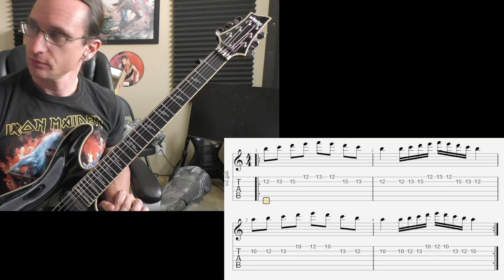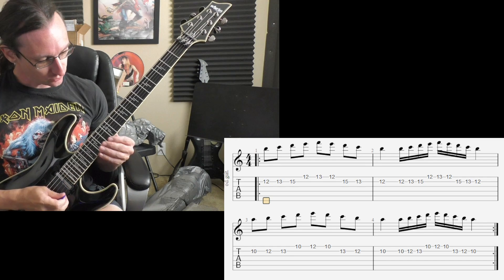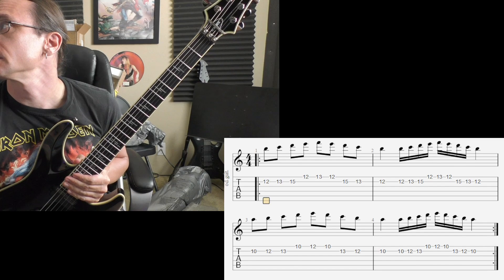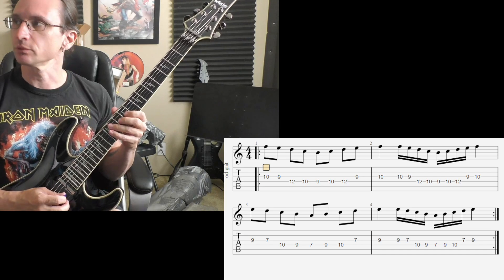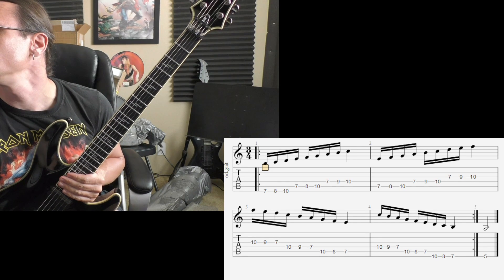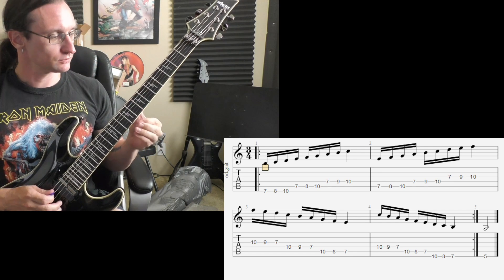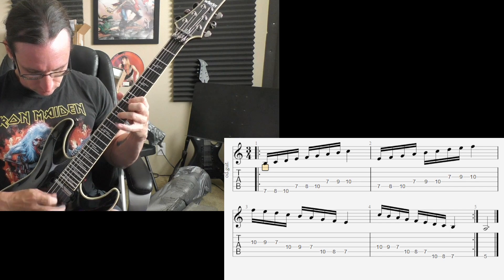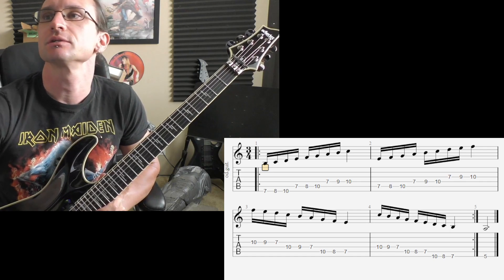Ash K. Video Recap 5-16-22